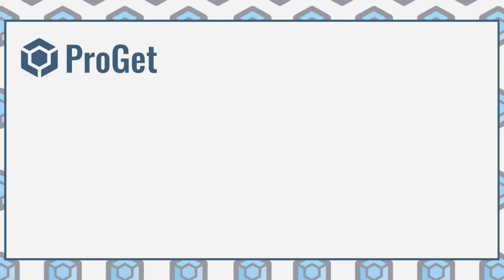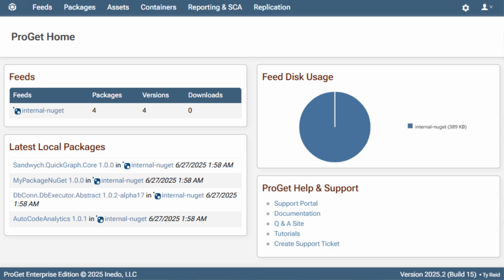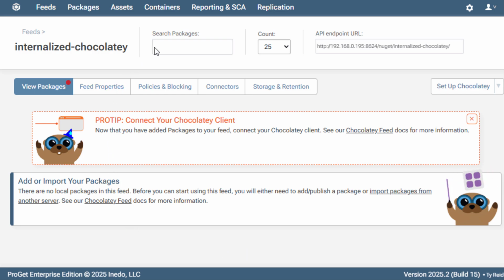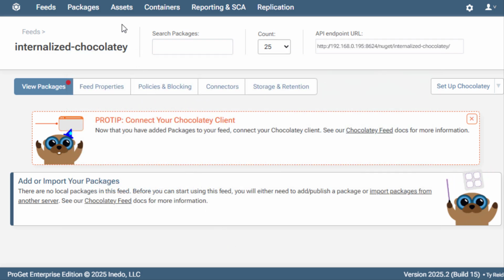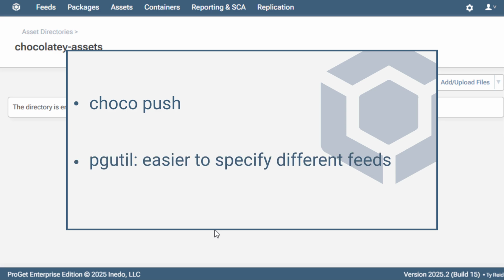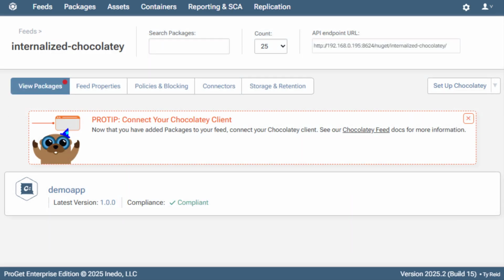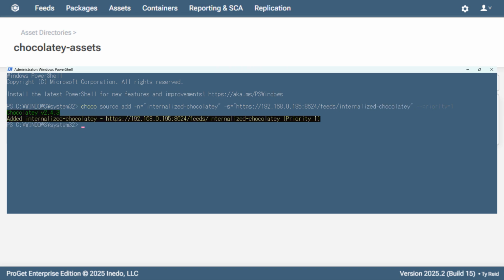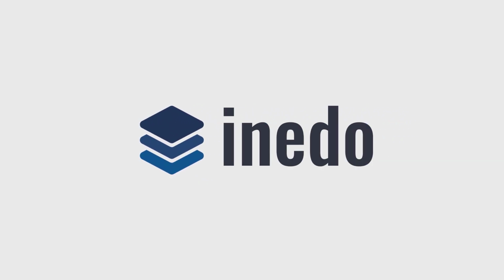Setting Up a Private Chocolatey Repository for Internalized Packages in ProGet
ProGet can be configured as a private Chocolatey repository used to host your internalized packages.

This video will guide you through how to set up a feed in ProGet  to act as a private Chocolatey repository for your internalized packages.